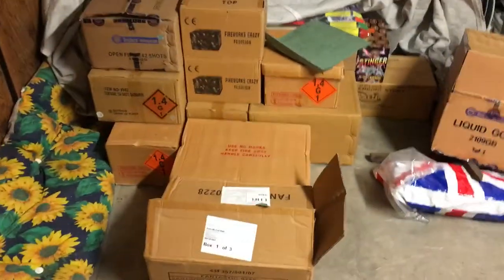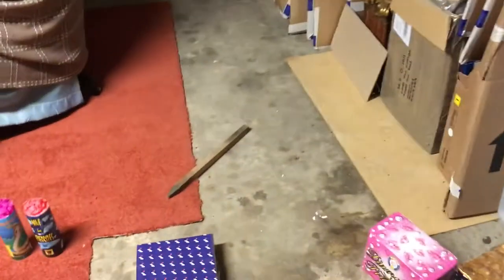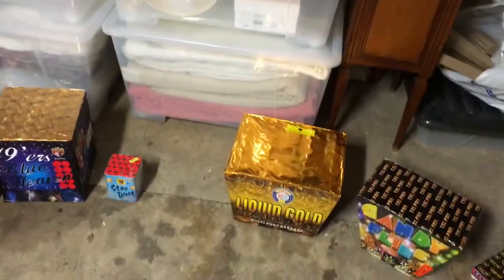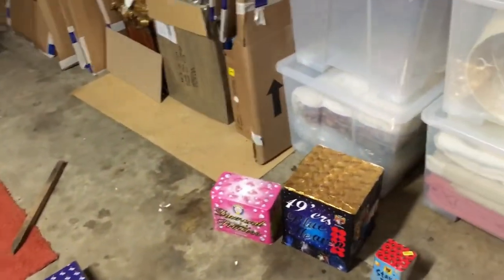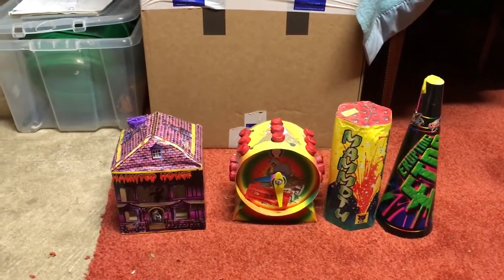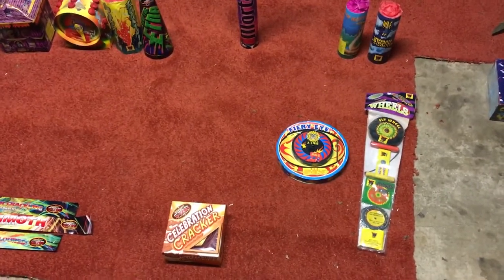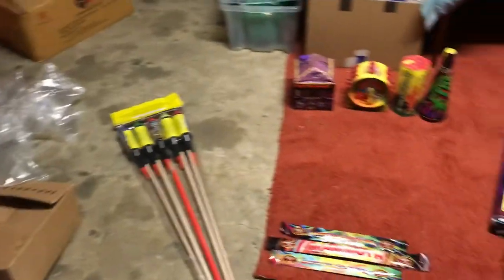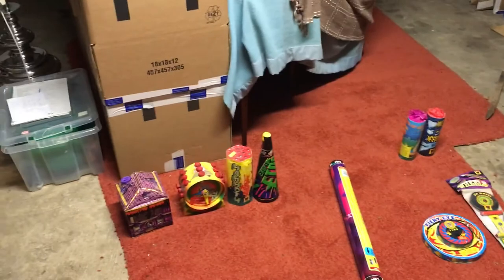Firework Information and Advice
A look at the difference between 1.4G and 1.3G. Also how to know if your getting a good deal on your fireworks. I also talk about safety, firing and the different types of fireworks.